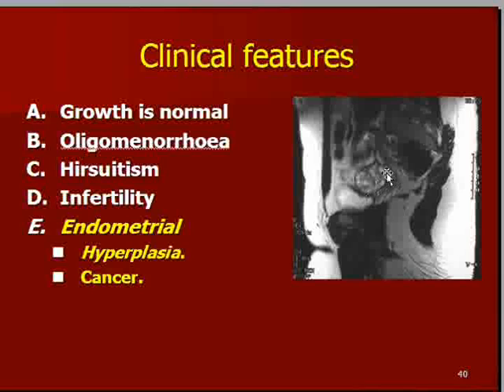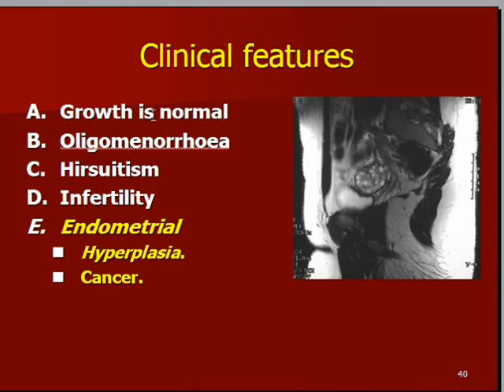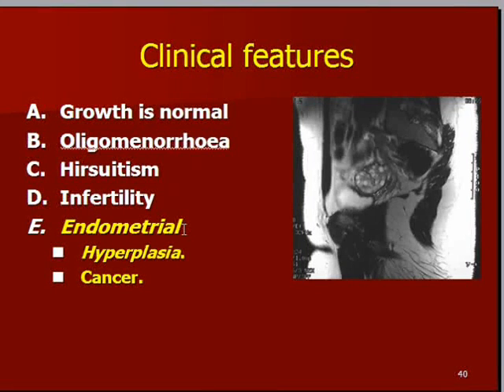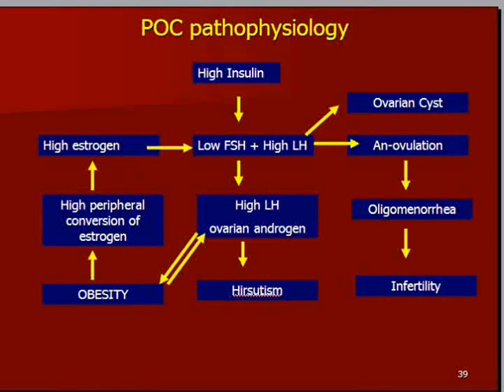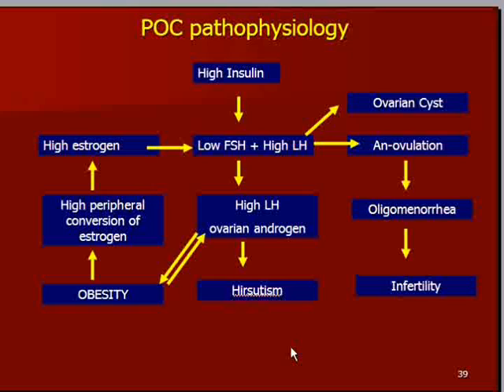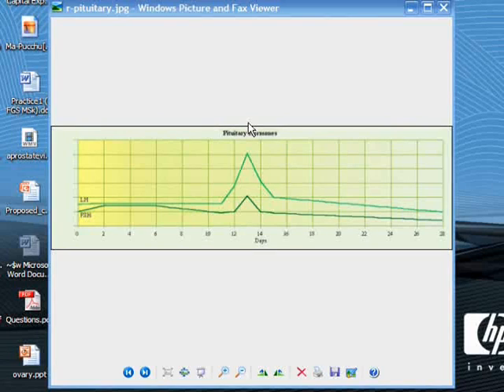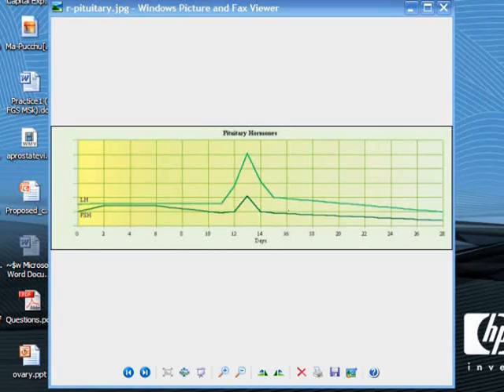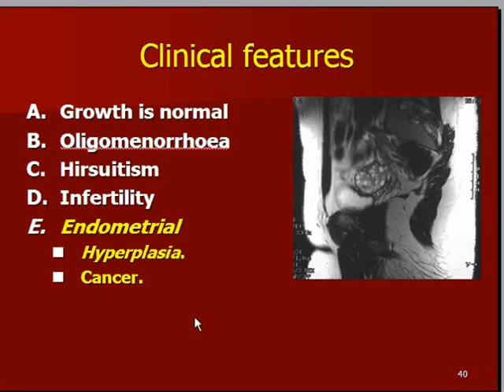Ovary Part 10.wmv